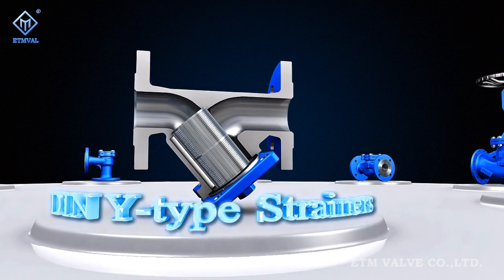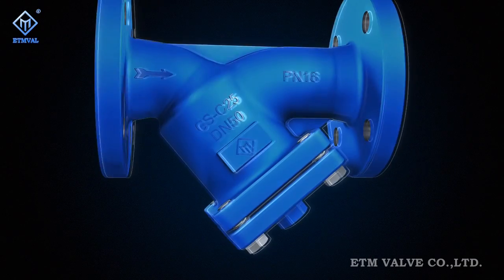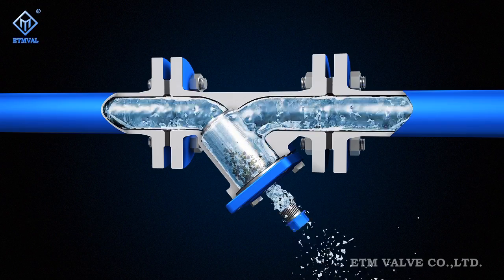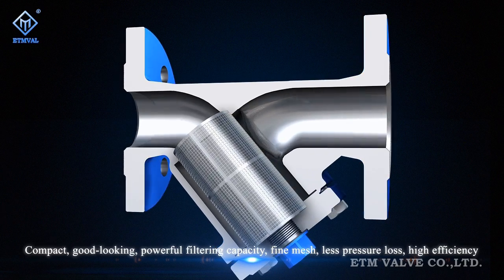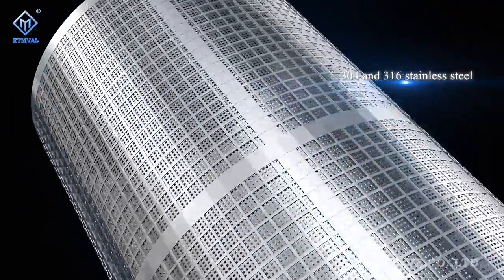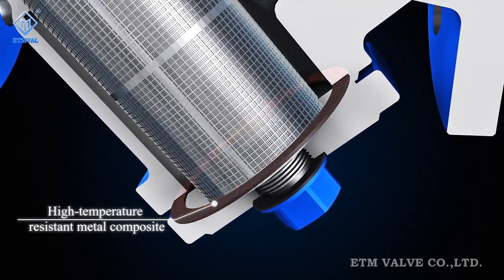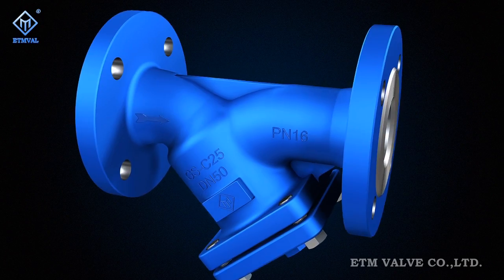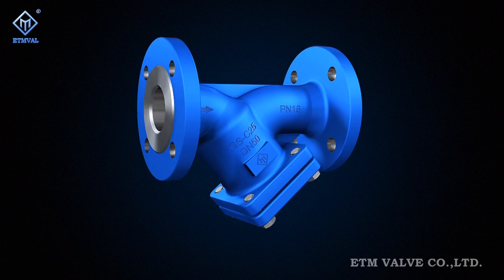ETM DIN Y STRAINER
Y Type Strainer
u DIN Standard Y Type Strainer
u DIN Y Schmutzfänger
u DIN Y Filtro tipo
u DIN Y filtr
u DIN Standard Y type filter
u DIN Standardında Y-Tipi Pislik Tutucu
u Lọc Y chuẩn DIN

ETM Code No. : ETM FIG.T.830,ETM FIG.T.831
This ETM Y type strainer can be used in Industry, Powerstations, Flue gas purification plant, processing technology, gas supply, vapor facilities, thermal oil applications, recycling facilities, vacuum facilities, ammonia, hot water, heating technology, district heating, cooling and freezing systems, general plant manufacturing, steam systems.

Products:
u ETM-FIGURE T-BS/EN Standard Y type strainer PN 16 Bar with Flanges According to DIN EN 1092-1
u ETM-FIGURE T-BS/EN Standard Y type strainer PN 25 Bar with Flanges According to DIN EN 1092-1
u ETM-FIGURE T-BS/EN Standard Y type strainer PN 40 Bar with Flanges According to DIN EN 1092-1
u ETM-FIGURE T-BS/EN Standard Y type strainer PN 16 Bar with Butt Weld Ends According to DIN EN 12627
u ETM-FIGURE T-BS/EN Standard Y type strainer PN 25 Bar with Butt Weld Ends According to DIN EN 12627
u ETM-FIGURE T-BS/EN Standard Y type strainer PN 40 Bar with Butt Weld Ends According to DIN EN 12627

Material Equivalence:

EN Material Name EN Number Forgings ASTM Material Forgings
EN 10213 GP240GH 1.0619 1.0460 ASTM A216 WCB A105
EN 10213 G20Mo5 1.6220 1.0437 ASTM A352 LCB A352 LF2
EN 10213 G17CrMo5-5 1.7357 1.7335 ASTM A217 WC6 A182 F11
EN 10213 G17CrMo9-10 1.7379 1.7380 ASTM A217 WC9 A182 F22
EN 10213 GX5CrNi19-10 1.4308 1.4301 ASTM A351 CF8 A182 F304
EN 10213 GX5CrNi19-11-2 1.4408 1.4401 ASTM A351 CF8M A182 F316

Features:
u Cast steel PN16, PN25,PN40 DN15 to DN500
u Length acc.to DIN EN 558-1,face to face series 1 (DIN3202 series F1)
u BB,Bolted Bonnet
u Europe type screen
u Screen in special material
u Discharge valve
u Drain plug

Mediums:
u Standard: Steam, gases, hot water, thermal fluids, hot oil, process water, etc.
u Stainless Steel: Process water, aggressive media, etc.

Requirements and testing:
u The test are carried out according to DIN EN12266-1
u Shell test : nominal pressure (PN)X1.5
u Certificate of conformity in according to with PN-EN10204
u Design according to PN-EN12516-2
u Valves have been submitted for appraisal of conformity according to the directive pressure equipment directive 97/23/EC.

Installation:
u Y-Strainer can be installed at any position but you should as are the screen is downwards.
u Direction of flow see body mark

Connection:
u Butt-Welded according to EN12627,flanged according to EN1092-1 or to customer request
u Face to face dimensions according to DIN EN 558-1,face to face series 1 (DIN3202 series F1)

Operation:
u Self-acting, by pressure of medium
Gate Valves (F4 Type),DIN Standard F4 Gate valves / (Length acc.to DIN EN 558-1,face to face series 14 ),DIN F4 Gate valve,DIN absperrschieber F4,DIN Válvulas de compuerta,DIN F4 šoupátko stavební délka dle DIN EN558-1 serie 14,DIN Standard F4 sluseventil (lengde iht. DIN EN 558-1, bygge lengde serie 14),DIN Standardında F4 Sürgülü Vana,Van cổng chuẩn DIN kiểu F4
Gate Valves (F7 Type),DIN Standard F7 Gate valves / (Length acc.to DIN EN 558-1,face to face series 26 ),DIN F7 Gate valve,DIN Absperrschieber F7,DIN Válvulas de compuerta F7,DIN F7 šoupátko stavební délka dle DIN EN558-1 serie 26,DIN Standard F7 sluseventil (lengde iht. DIN EN 558-1, bygge lengde serie 26),DIN Standardında F7 Sürgülü Vana,Van cổng chuẩn DIN kiểu F7
Swing Check Valve,DIN Standard Swing Check Valves (DIN 3202 F6 ,DIN 3202 F1),DIN F6 Swing check valve,DIN F1 Swing check valve,DIN Rückschlagklappe,DIN Válvula de retención clapeta oscilante,DIN Zpětná klapka stavební délka dle DIN EN558-1 serie 48 & serie 1,DIN Standard Sving-klaff tilbakeslagsventil (Lengde iht. to DIN EN 558-1, bygge lengde serie 48 & serie 1),DIN Standardında Çalpara Çek Valf,Van 1 chiều lá lật chuẩn DIN